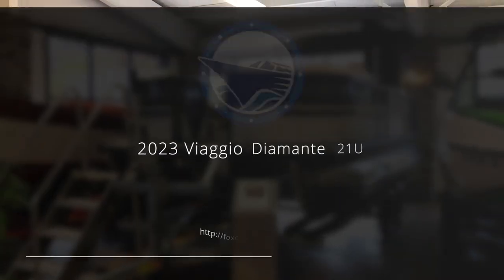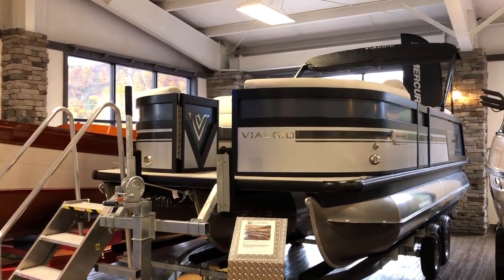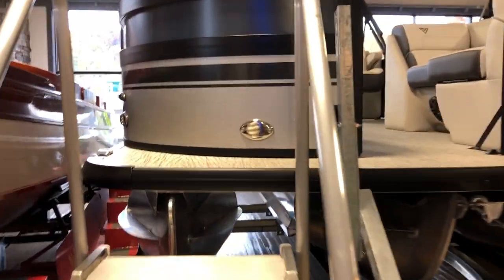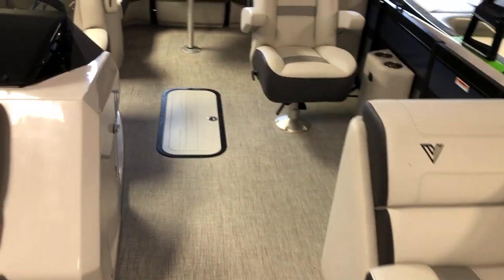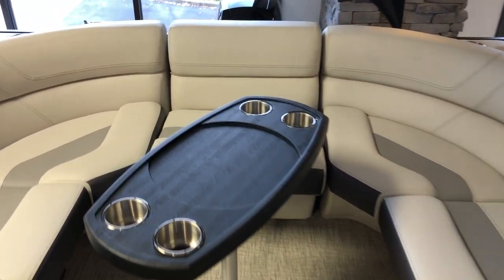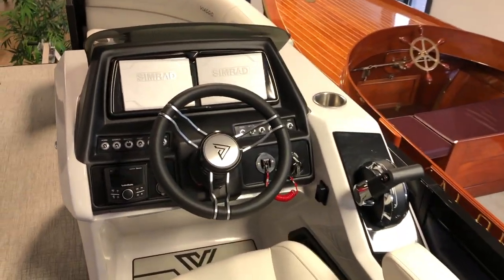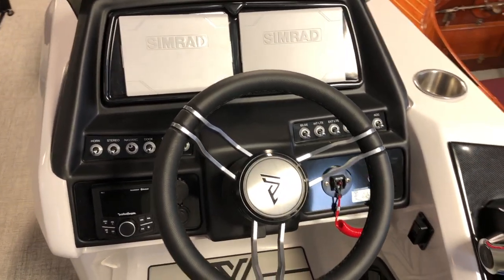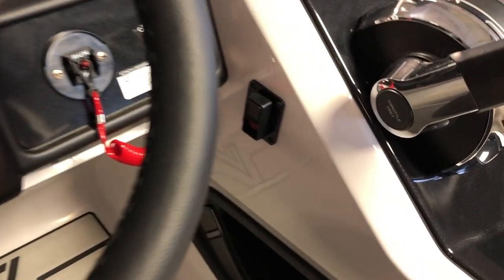2023 Viaggio Diamante 21U - Walk through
2023 Viaggio Diamante 21U - Walk through from Fox Chapel Marine